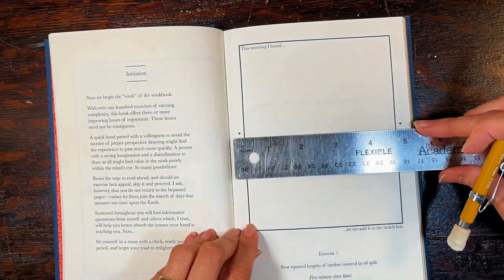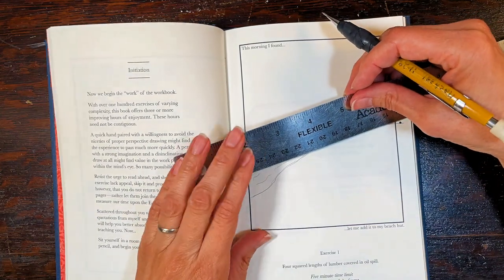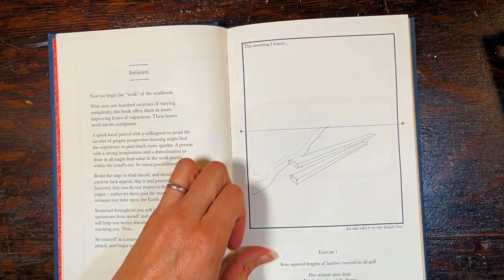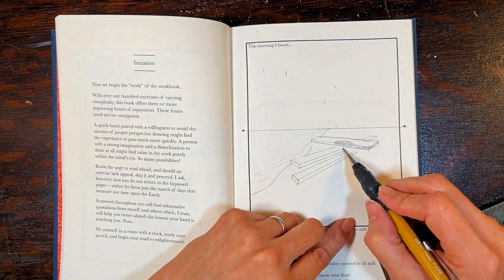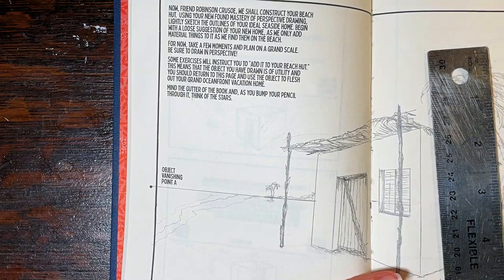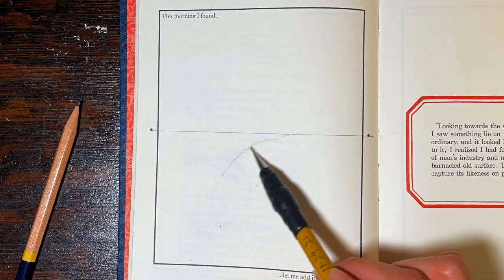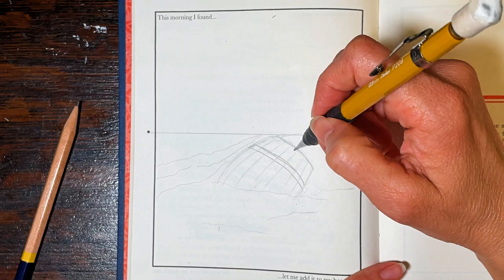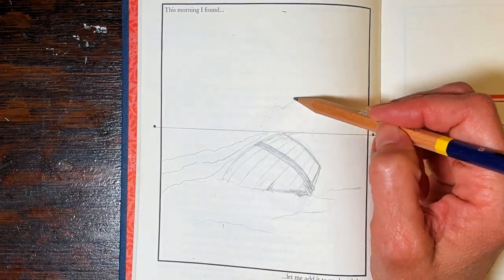"A Collection of Improving Exercises" by Tim Hutchings (Part 2)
The second installation of playing "A Collection of Improving Exercises" by artist and game maker Tim Hutchings. Picking up where I left off in this imaginative game and workbook. I return to my beach hut to complete the next challenges in the game! Join me as I sketch and draw my beach finds!

If you haven't seen the first video which goes into the rules of the game in greater detail, you can watch it